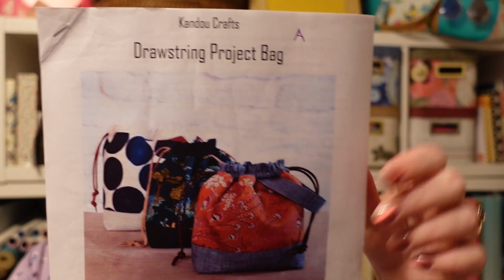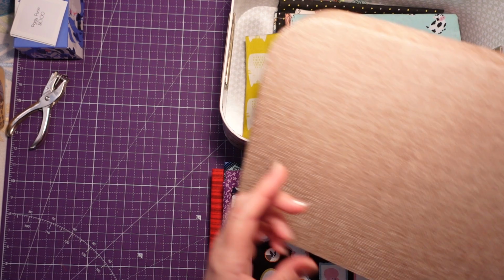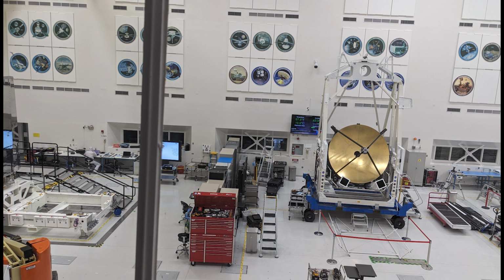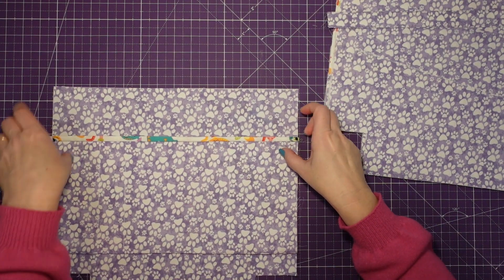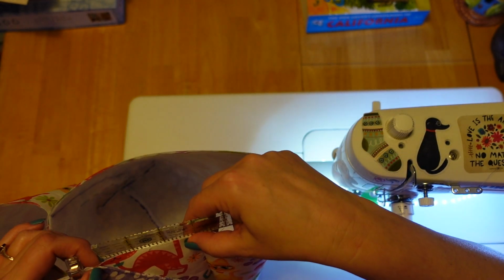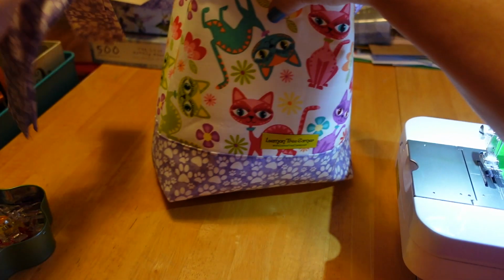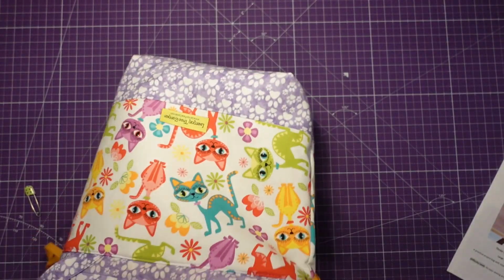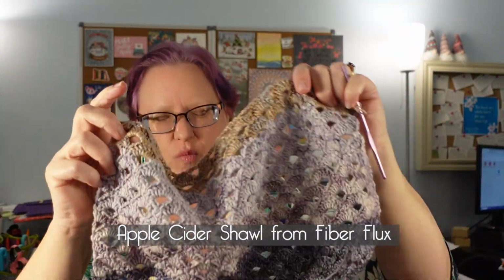DIY Drawstring Bags Perfect for Crafters and Makers | Studio Vlog Ep 127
This week in the studio we are back to working on the project bags for the LA Yarn Crawl! We are starting on the drawstring project bags and also took a field trip to the Jet Propulsion Laboratory! Come along for the journey.

Chapters:
0:00 Intro
3:24 Fabric Prep and Choices
8:00 Tour of the Jet Propulsion Laboratory in Pasadena
9:48 Reinforcing the Handle
12:18 Where to Put Pocket Dividers
14:09 Sewing the Bag and Attaching the Handle
16:36 Making the Drawstring Channels
20:51 Picking a Twill Tape Color and Inserting the Drawstring
24:28 Outro
29:19 Quote for the Week

- Drawstring Project Bag Pattern
- Glitter Vinyl
- Twill Tape

For Sure (Instrumental Version) by Ray & Ray
Kasuga Rain by Candelion
Those Who Dare to Die Young by Daniel Gunnarsson

- xoxo, Heather